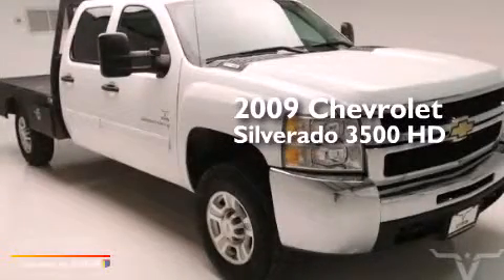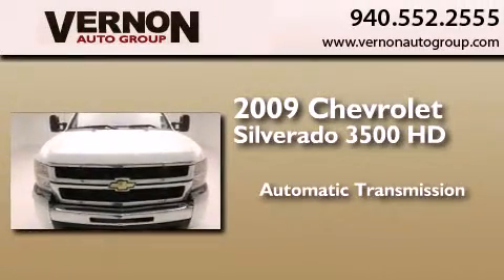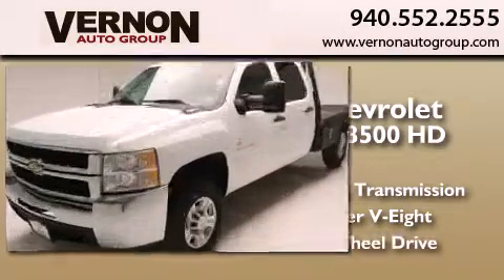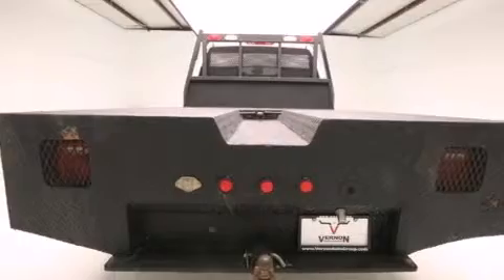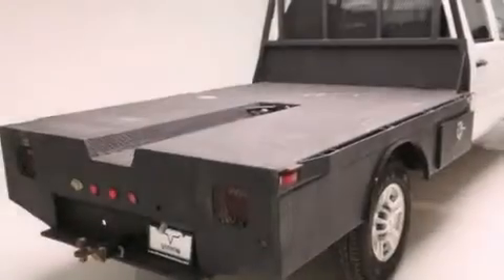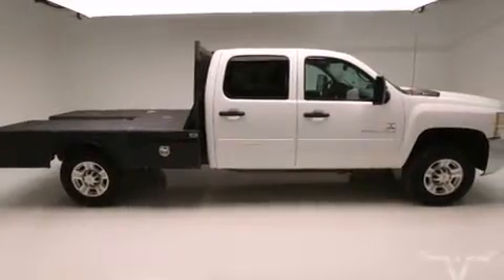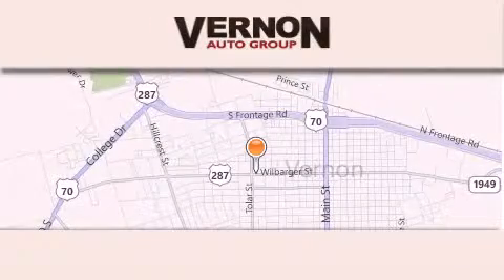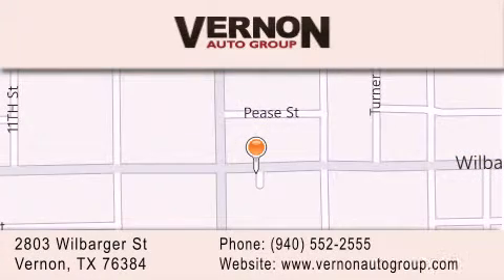2009 Chevrolet Silverado 3500HD Vernon TX 76384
We have been honored to serve the Vernon TX area , we promise that your experience at our dealership will exceed your expectations ! Year : 2009 Make : Chevrolet Model : Silverado 3500HD Engine : 6.6L 8-Cyl Engine Trans . : Automatic Exterior : White Miles : 116,270 Interior : Black Vernon Auto Group 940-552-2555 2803 Wilbarger St Vernon , TX 76384